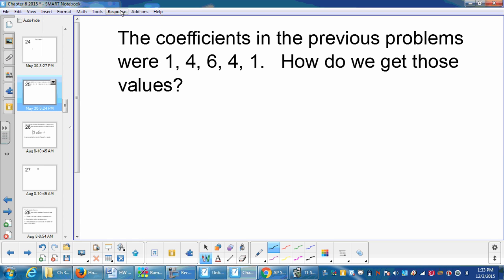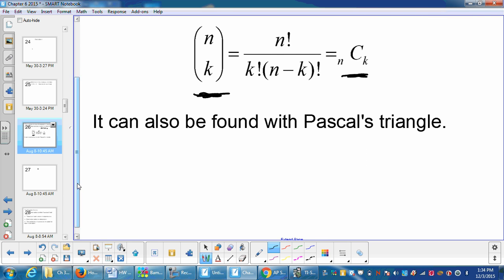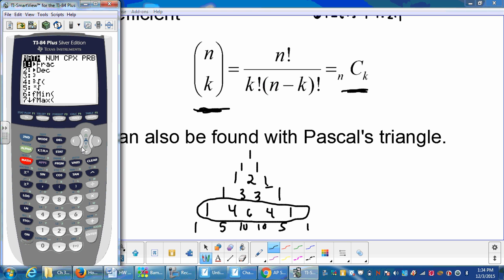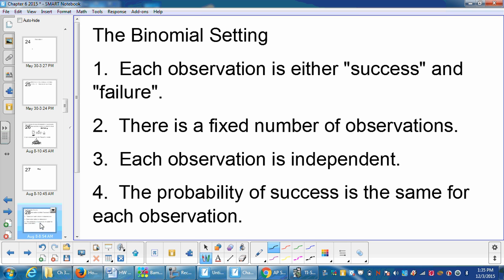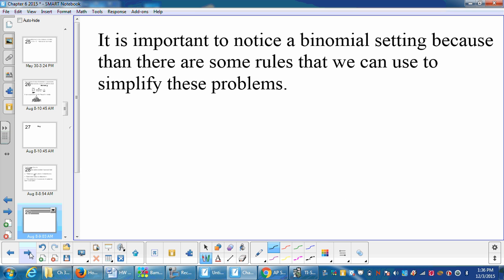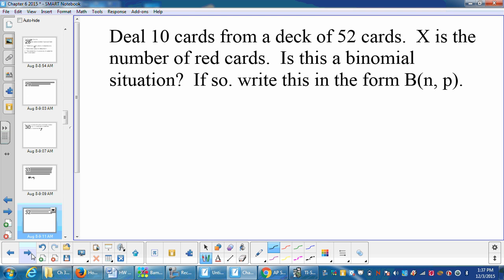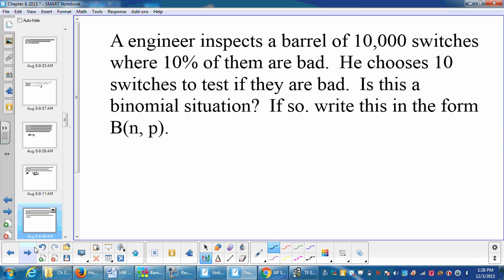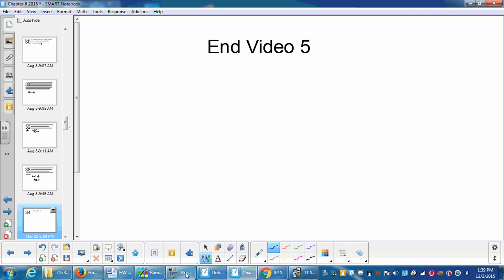AP Stats Ch 6 Video 5 Defining Binomial